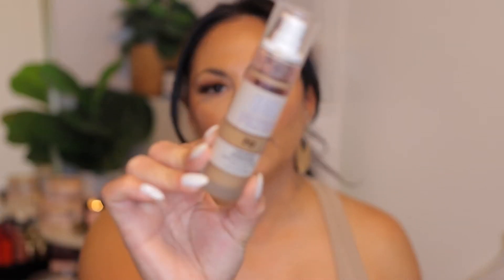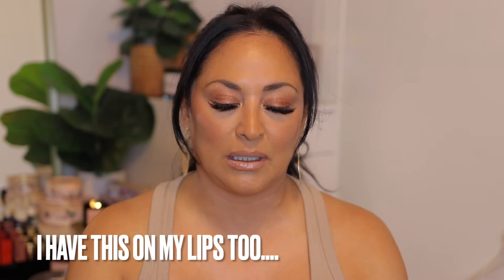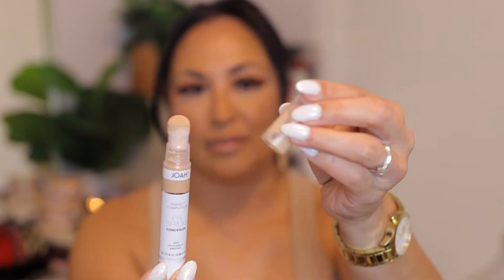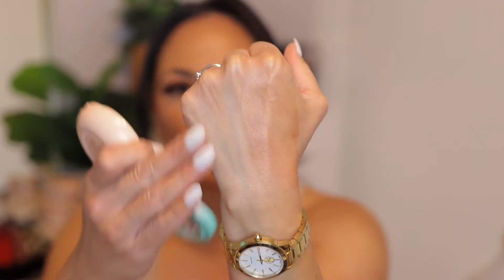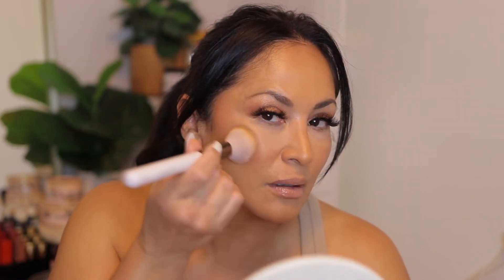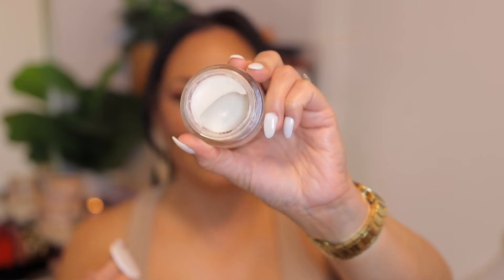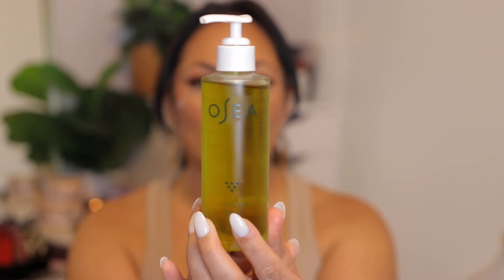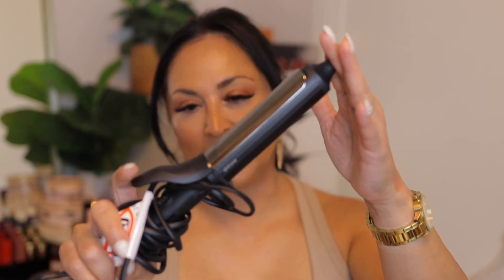JULY BEAUTY FAVORITES*2022||Anna Ponce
Hi. Saying goodbye to July and HELLO to August! Getting closer to Autumn lol! Here are some items I have been loving lately.

Products:
Revolution IRL Filter Foundation F12
Makeup Forever Redness Corrector
ELF Halo Glow Liquid Filter- 4,5,6
NYX This is Milky Glosses- Salted Caramel,Milk N Honey, Cherry Skimmed, Cookies N Milk
Beauty Bakerie Liquid Lipstick- Nude Chilla
Joah Perfect Complexion Eye Serum Concealer-Light Medium
Undone Powder-Medium and Banana Bare
Physicians Formula Butter Believe It Translucent Face Powder
Ben Nye Luxury Powder- Rose Petal
Essence The Highlighter-Sunshowers
Haus Labs Bronzer-Medium level 7
Haus Labs The Edge Precision Eyebrow Pencil- Medium Brown
Still Cream Blush- Camila
Anastasia Cream Stick Blush-Peach Caramel
Sigma Eyeshadow Palette-Ritzy
Sephora Charged Up Liquid Eyeshadows- Positive
UOMA Smooth Trippin Primer
Mac Gold Deposit Highlight
RMS Beauty Re-Dimension Hydra Powder Blushes-All of them are so good!!
Parfum De Marley- Delina
Sol De Janiero Leave in Conditioner
Osea Body Oil
Nutrius Brazilian Body Cream- Sold at Costco
GHD Curling Iron 1 1/2 inch